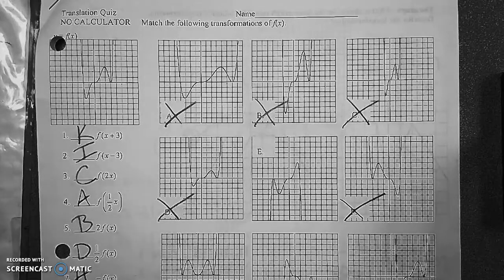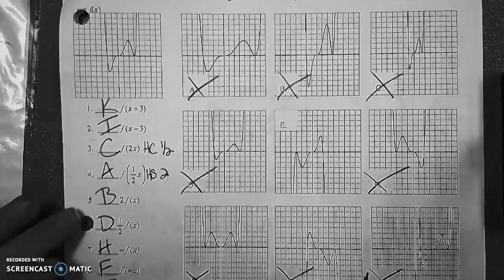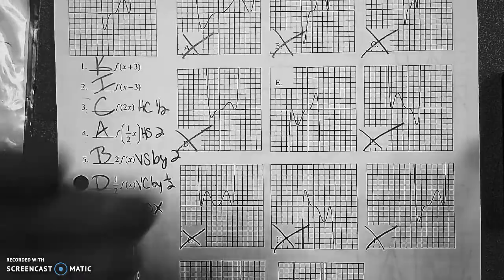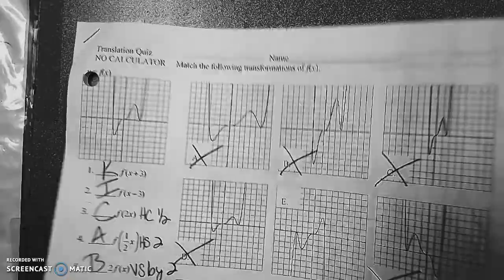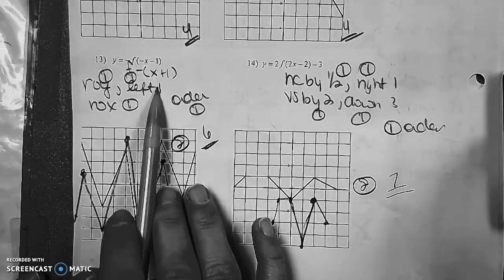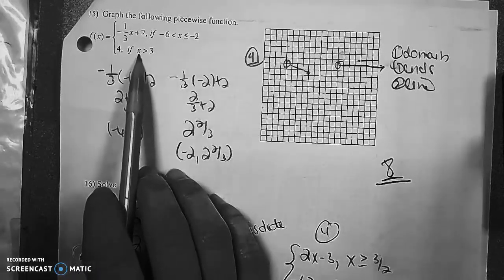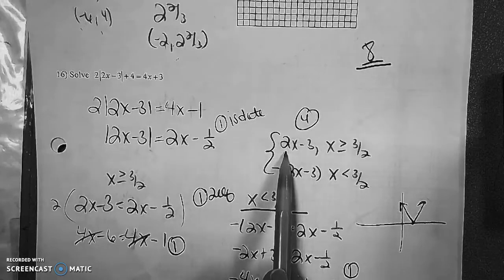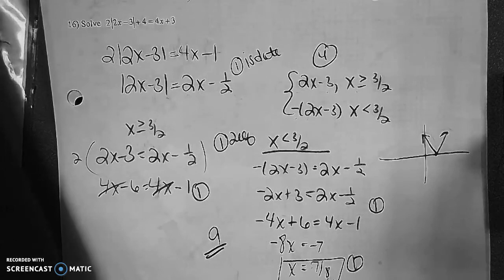Transformation Quiz Solutions